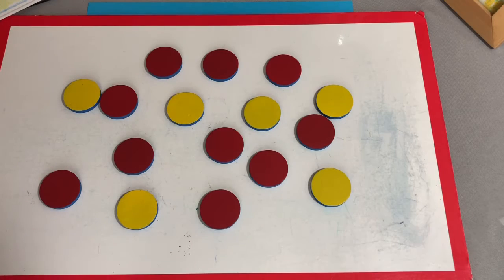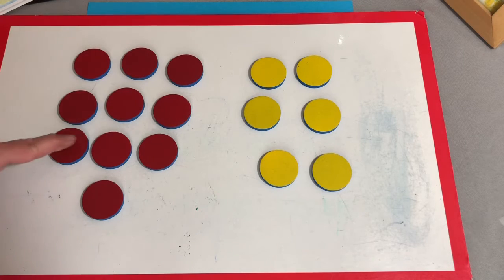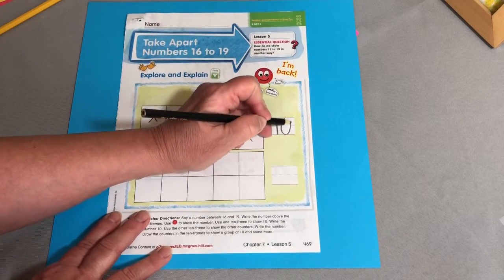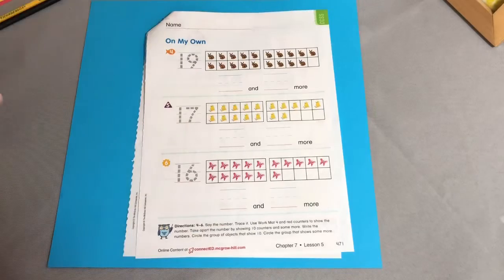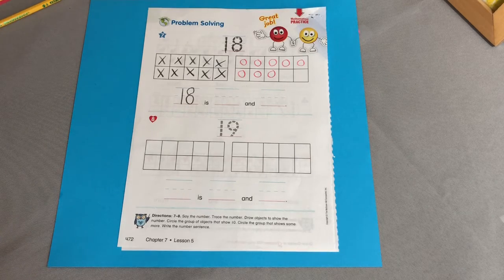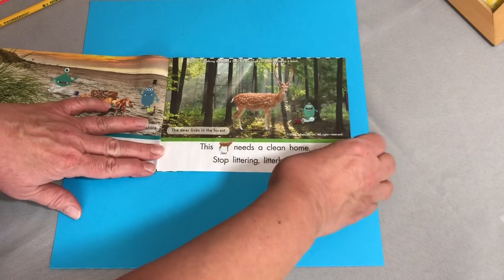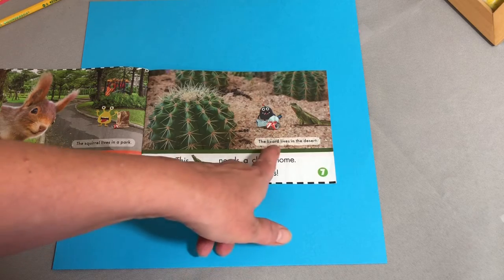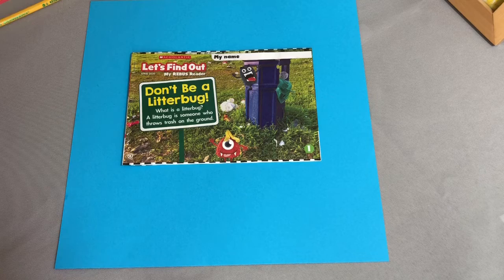Week 5,day 4, part 2